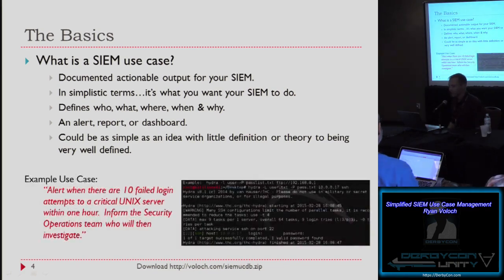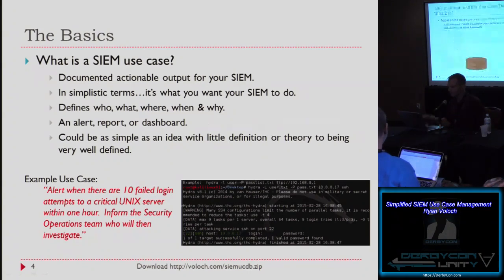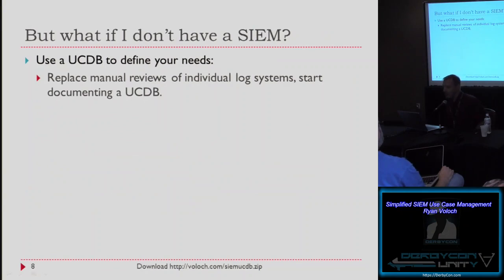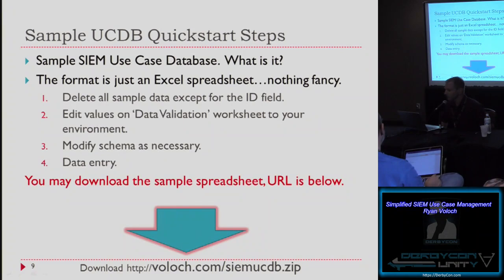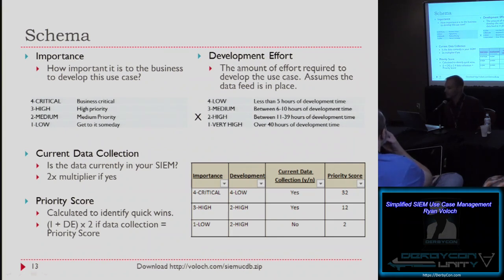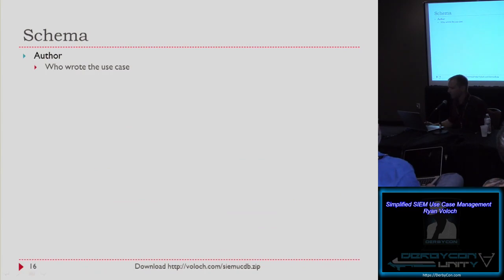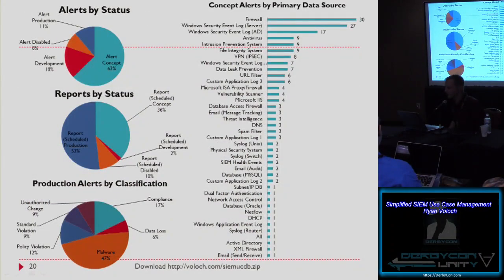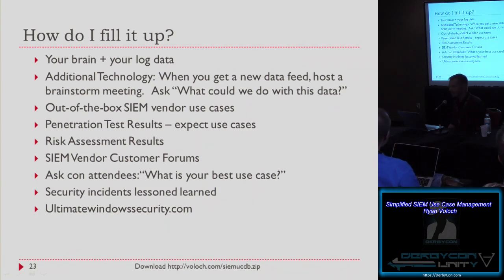Stable04 Simplified SIEM Use Case Management Ryan Voloch